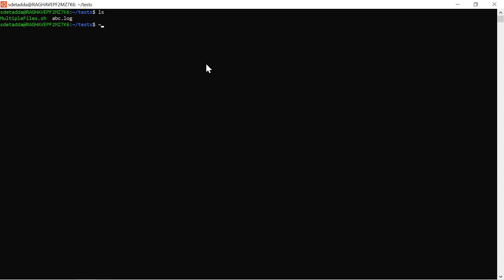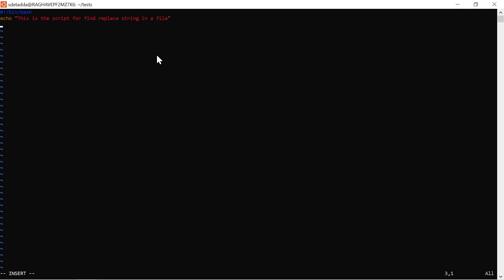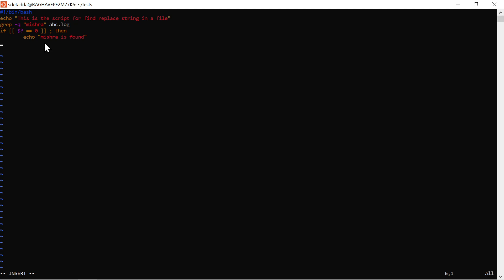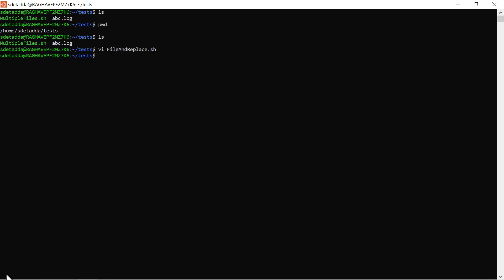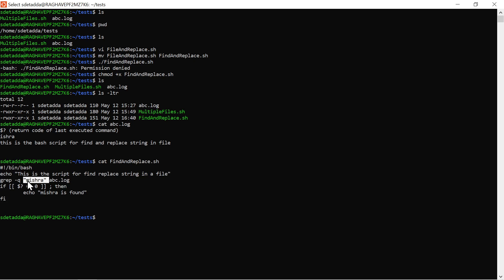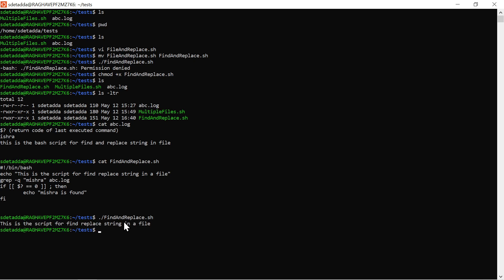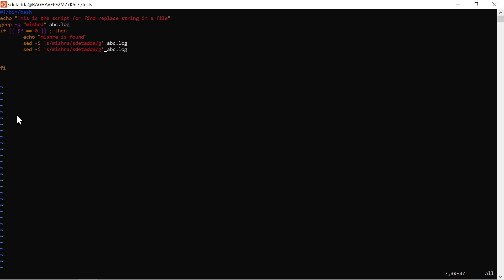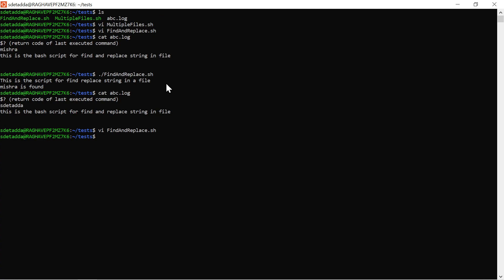Bash script to Replace Strings across Files | grep and sed Commands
In this video you will learn the followings -
How to write a Bash script to find strings in File and replace them with other strings.
How to check $?[return code of last executed command] in Unix shell scripting.